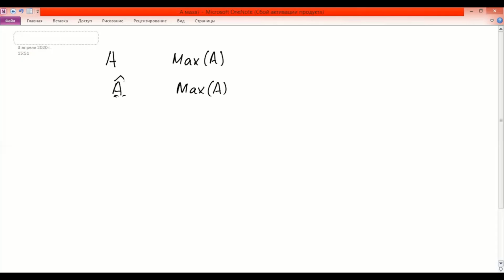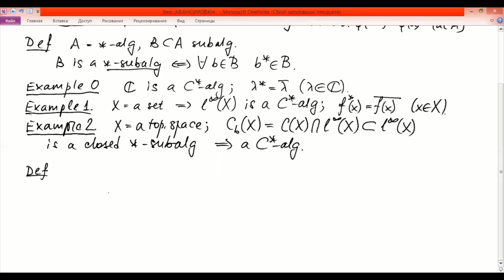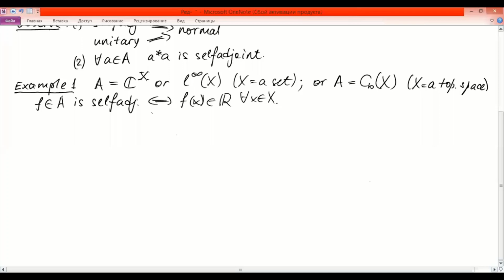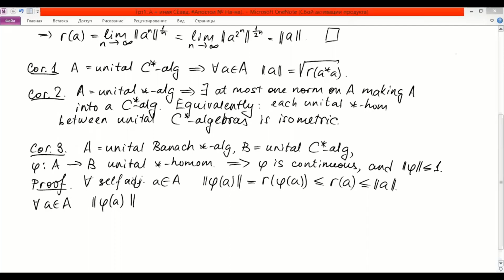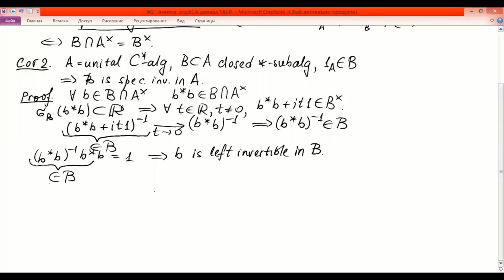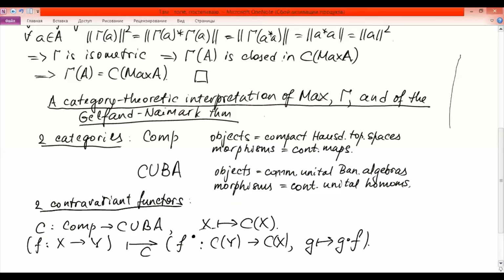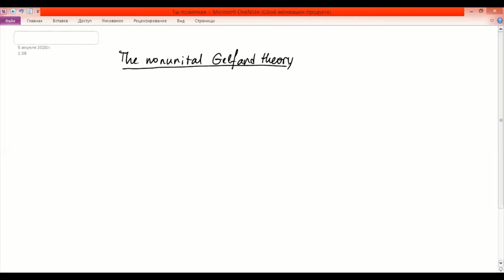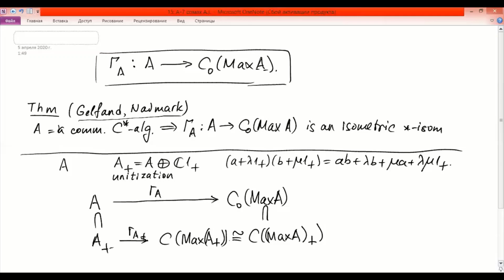Functional Analysis (Operator Theory) (A. Yu. Pirkovskii) 05.04.2020